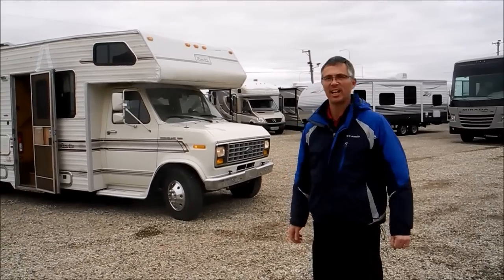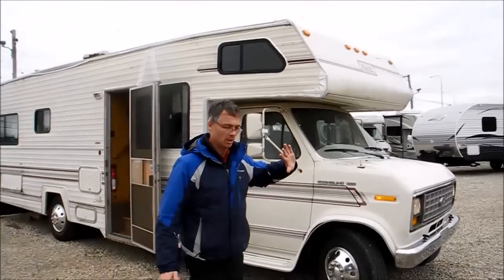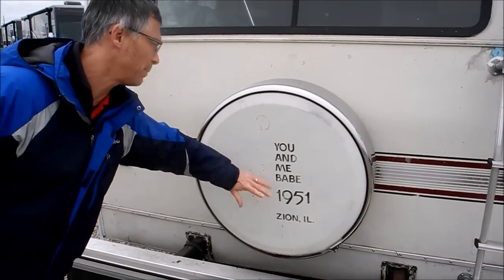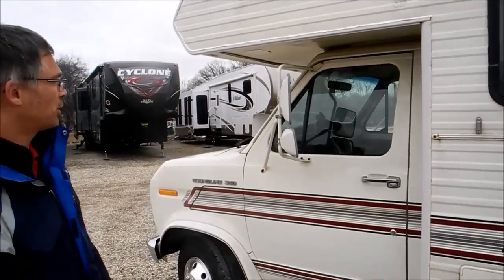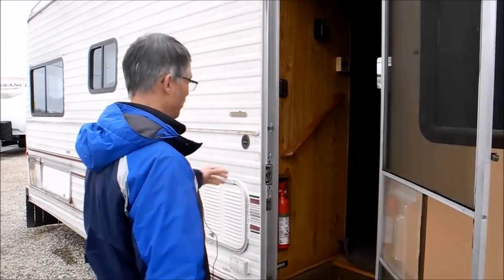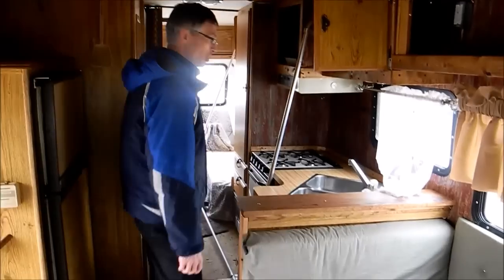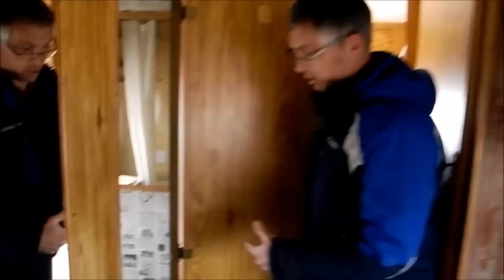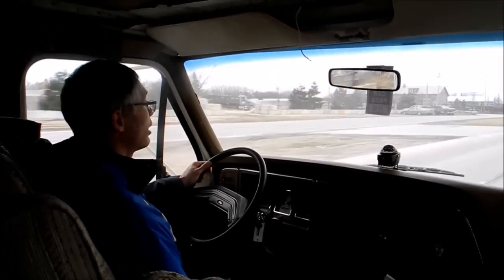*SOLD* 1988 REAL LITE RV CAMPER MOTOR HOME CLASS C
Available at i94RV
Call and ask for Steve